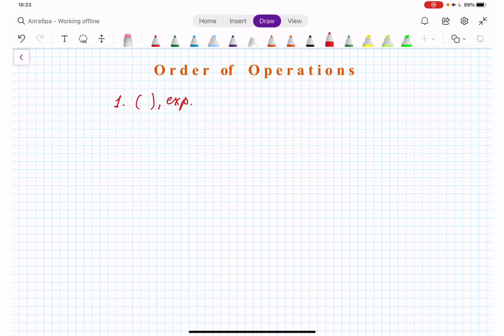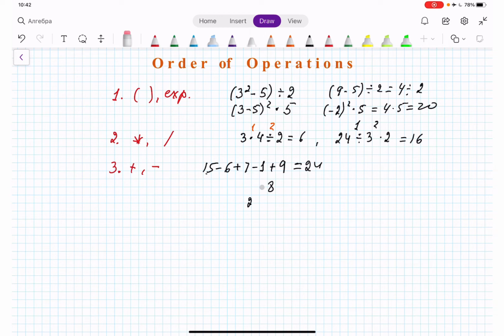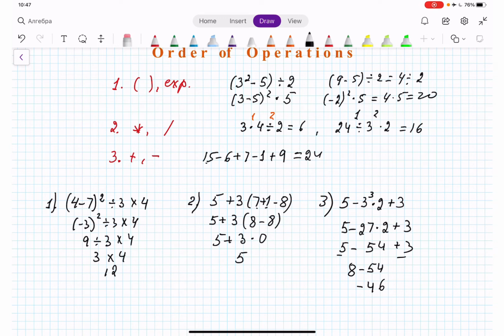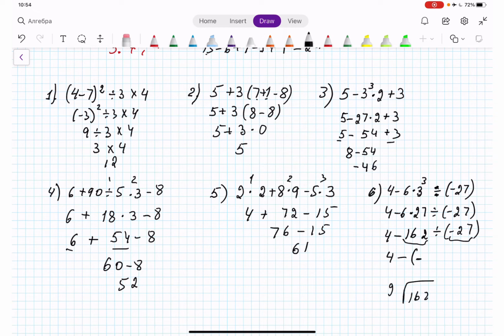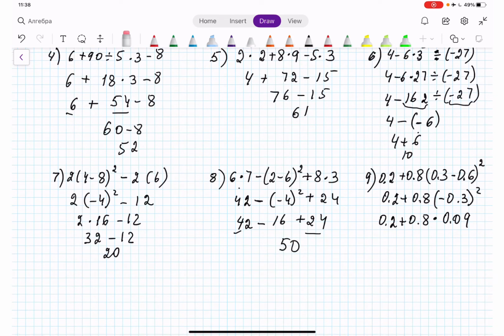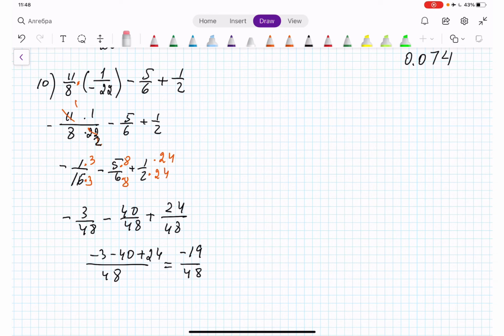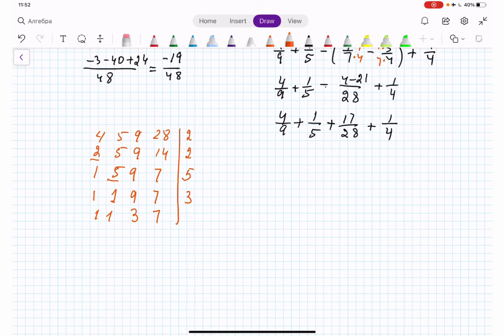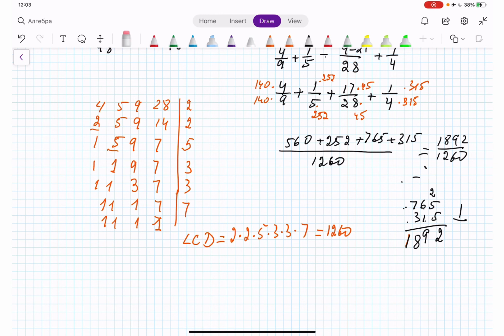Basic Math_K: HW 1.5: The Order of Operations